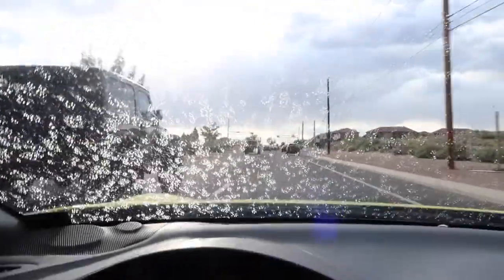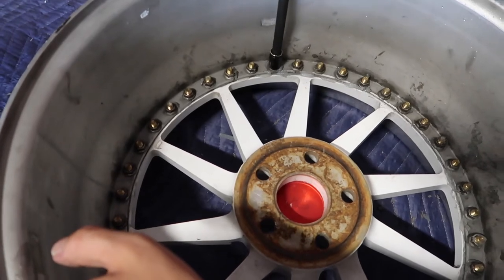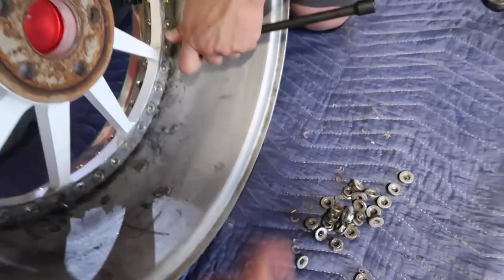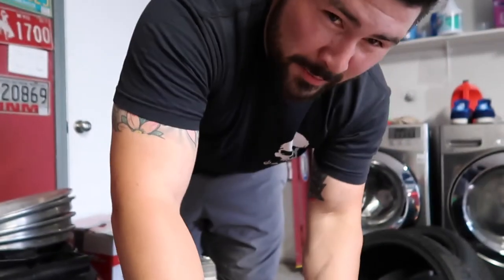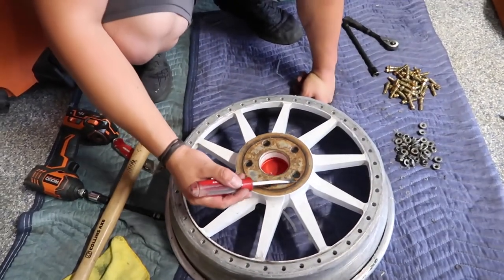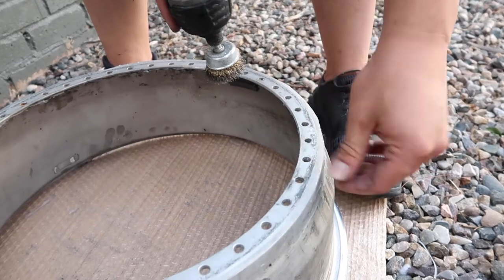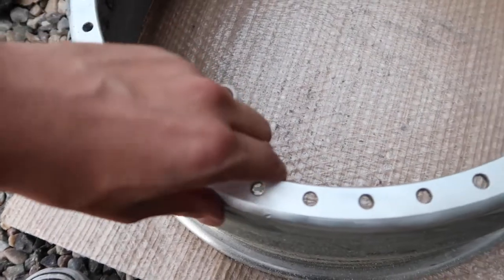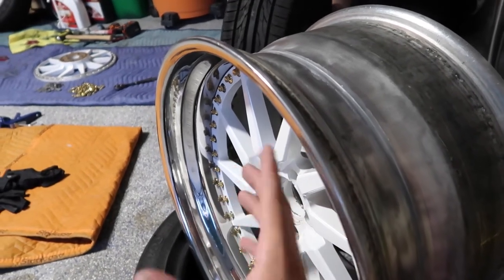How to ReBuild 3 Piece Wheels | Art In Motion Wheel’s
Hey what’s up guys in today’s video me and the boys breakdown what has to be done when Re-Building Three Piece Wheels! Josh was asked if he could take some time to rebuild these Art In Motion’s so I figured let us help you with any questions you have!